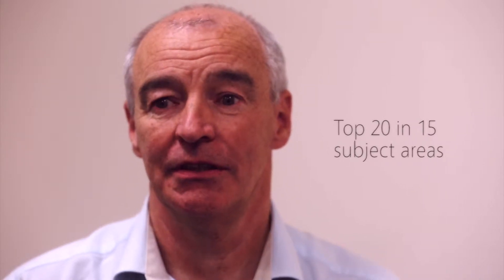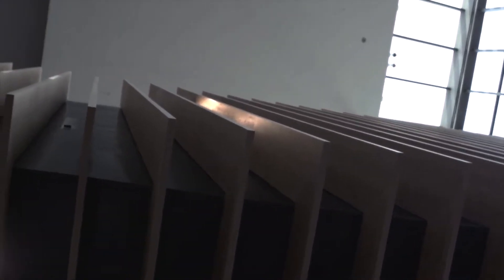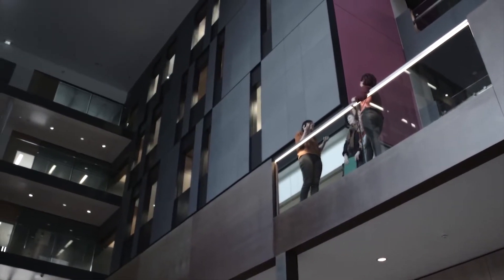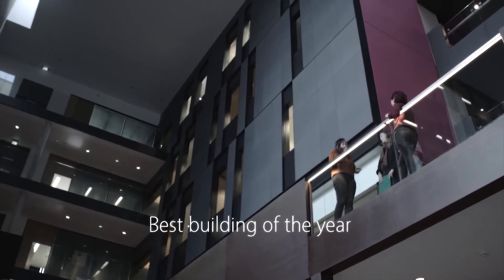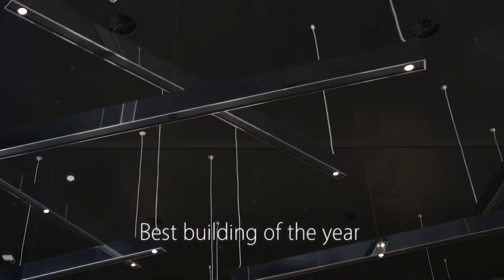Oxford Brookes University - Application Virtualization Testimonial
Oxford Brookes university discuss how application virtualization has helped them to provide an enhanced student experience and why the chose Application Jukebox delivered by Software2 ahead of alteernative solutions such as App-V